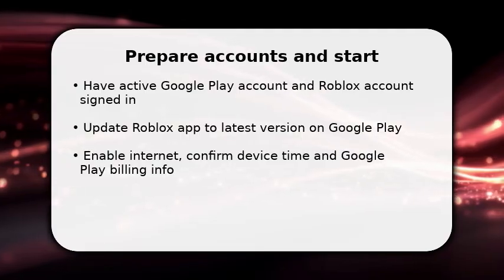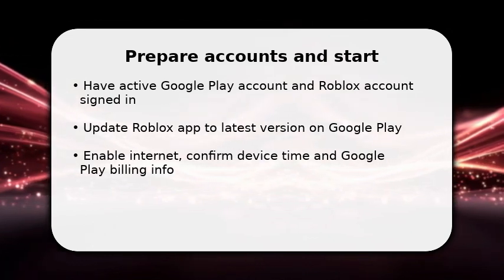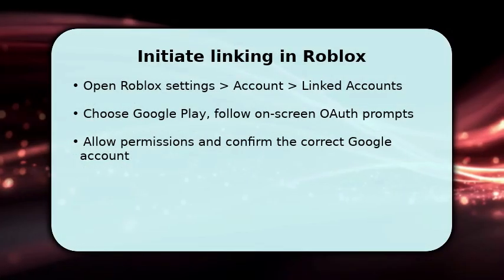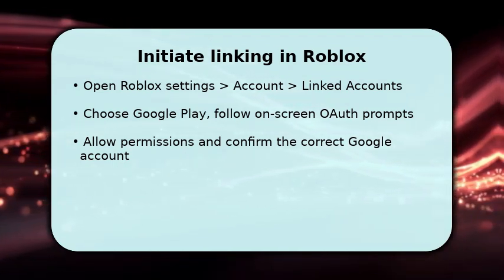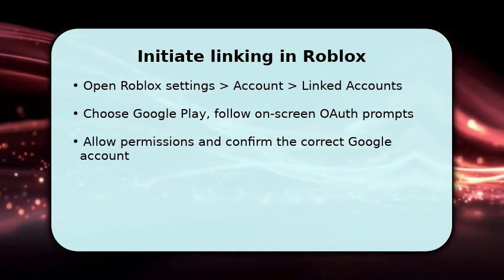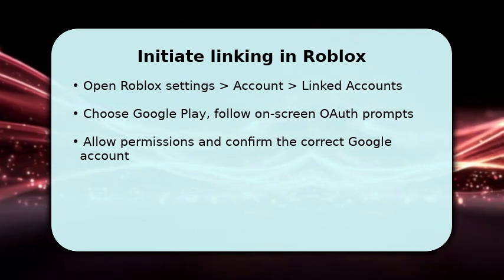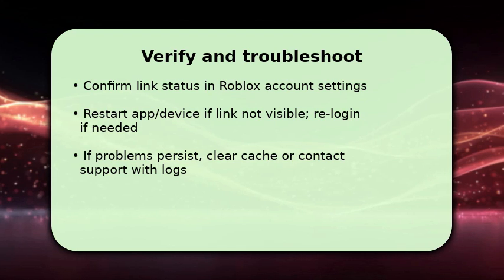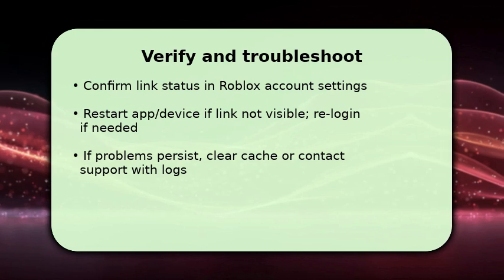How to Link Google Play Account to Roblox (updated)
How to Link Google Play Account to Roblox (updated) | 🔒 Surfshark VPN Deal — Stay private and secure. $1.99/mo + 3 Months Free ▸

Discover the step-by-step guide to linking your Google Play account with Roblox, enhancing gaming experiences and cross-platform functionality. This updated video covers essential tips for seamless integration.

link Google Play, Roblox connection, cross platform gameplay, Google account setup Roblox, enhanced gaming experience, step-by-step guide to linking accounts